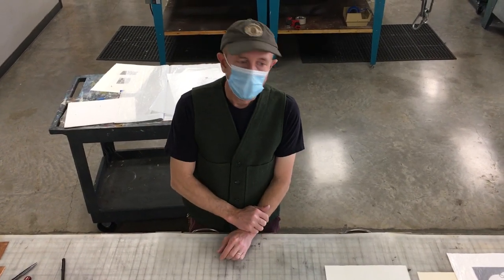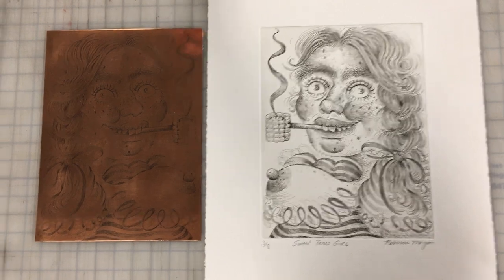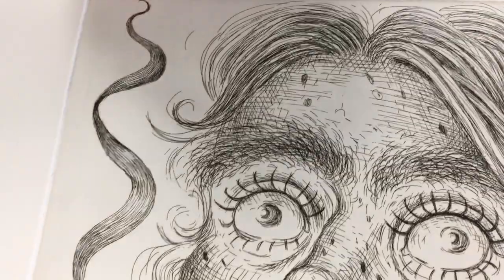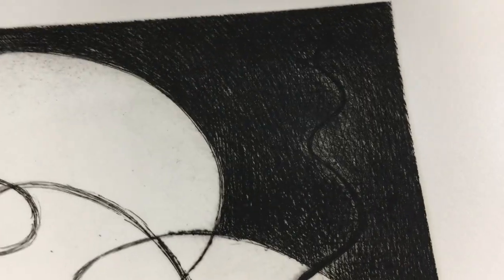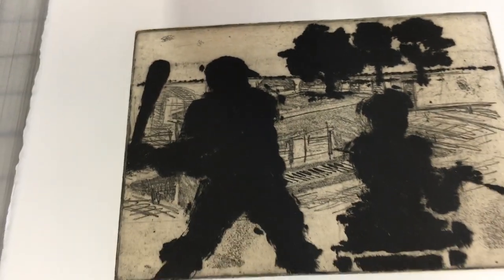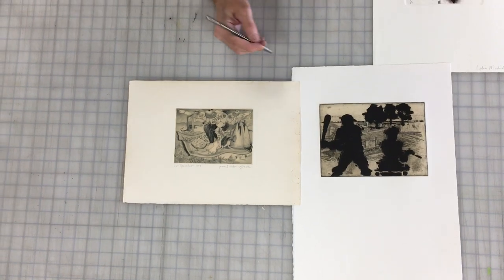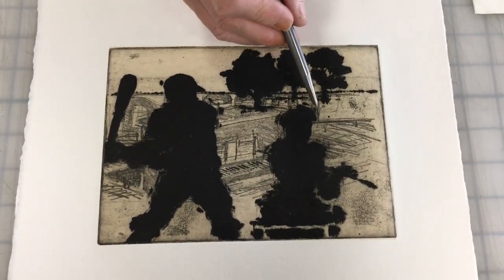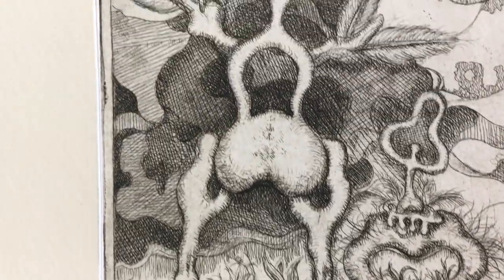Black & White Etched Prints (Intaglio)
Credits, subtitles & edits coming ASAP!